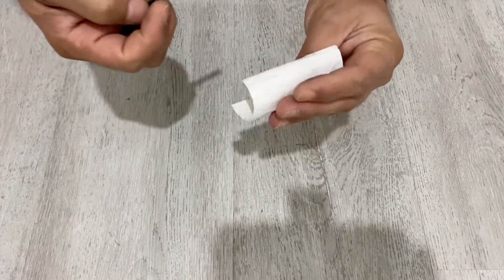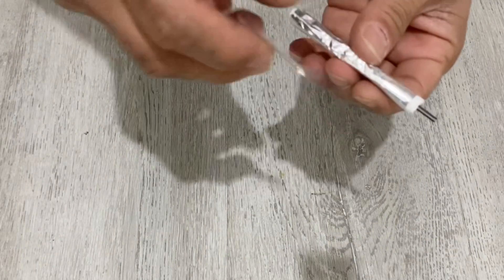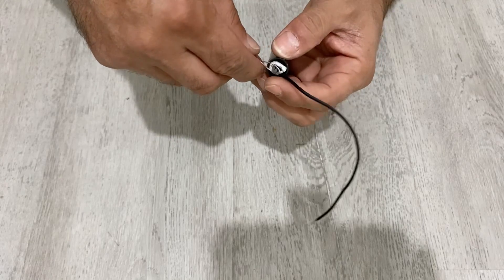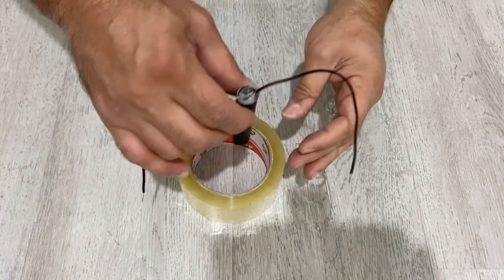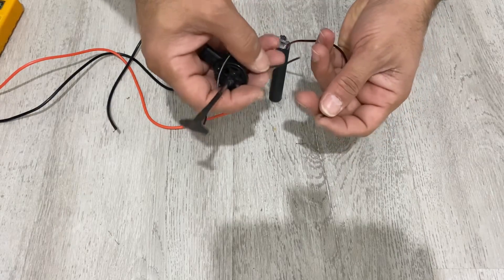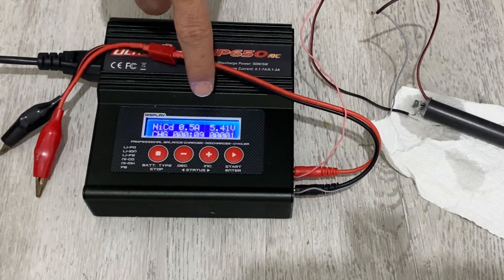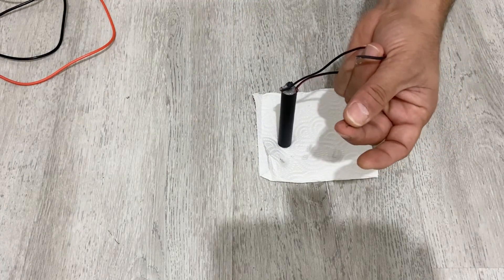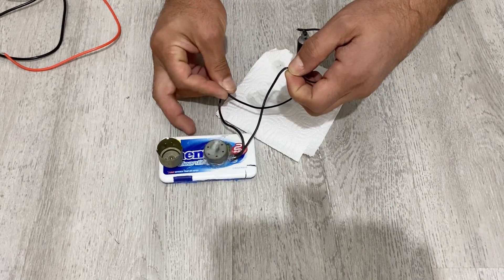How to Make the Easiest Rechargeable Battery?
In this video, I’ll show you how to make the easiest rechargeable battery at home using simple materials: graphite rods, aluminum foil, and saltwater! 🧪⚡
No special tools or chemicals — just items you can easily find at home. This homemade battery is powerful, rechargeable, and perfect for DIY electronics or science experiments.

You’ll learn step-by-step how to assemble the cell, how it works, and how to test its voltage and recharge it. This is one of the simplest and most practical ways to make a working battery from scratch.

✅ Materials used:
- Graphite rods (from old batteries)
- Aluminum foil
- Saltwater as the electrolyte
- Wires and tape

If you love easy DIY science projects and want to understand how batteries work, this video is perfect for you.

📺 Watch till the end to see how powerful this simple battery can be!